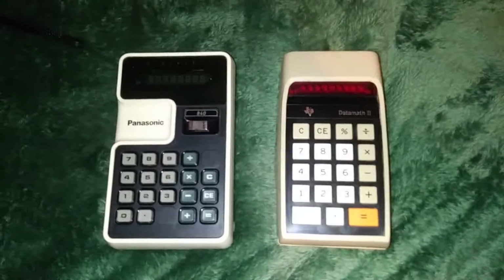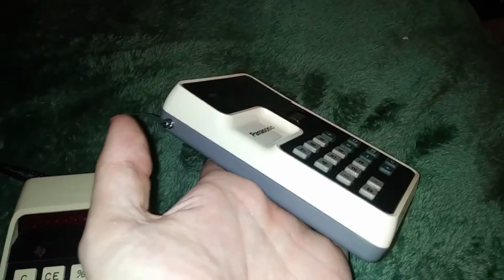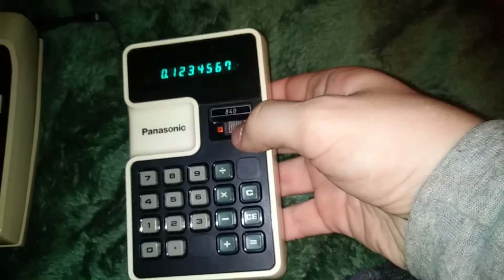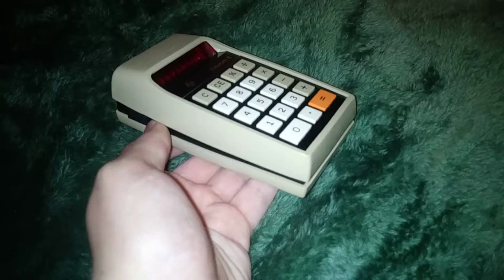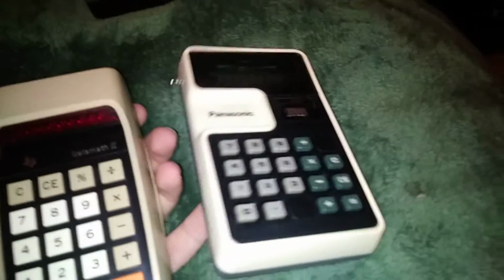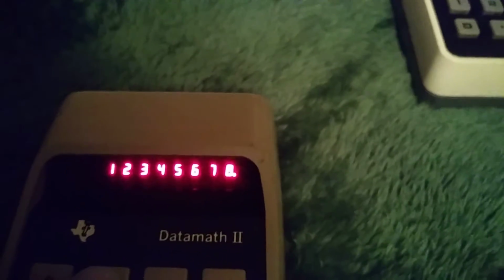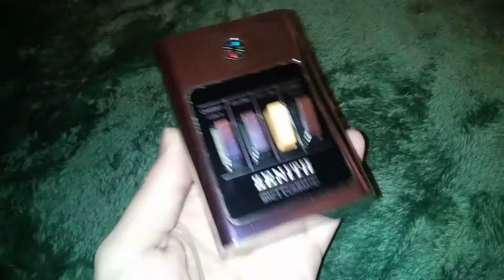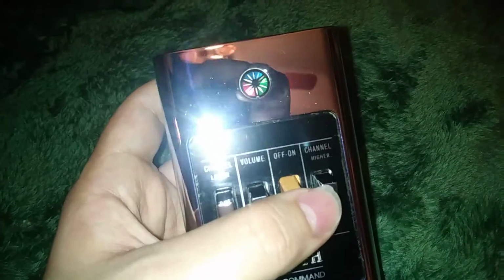Calculators and Clickers- a leisurely look at some handheld space age gadgets!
panasonic 840, TI datamath II, zenith space command remote control